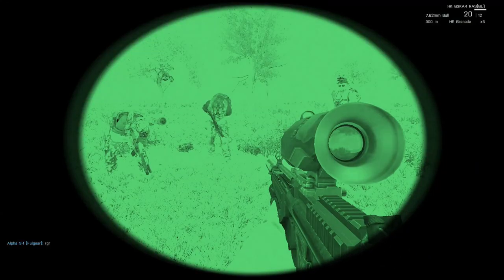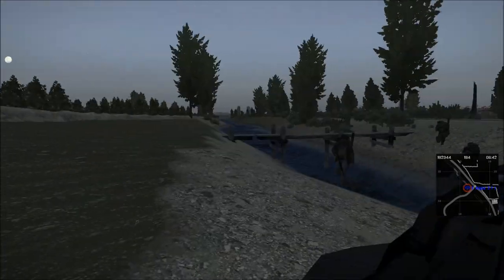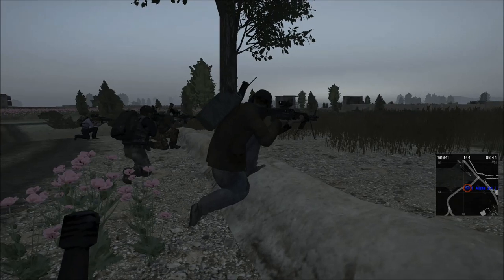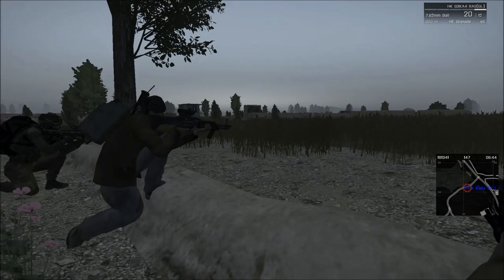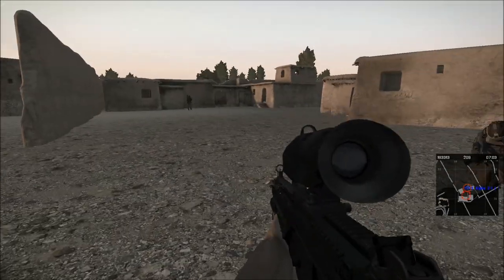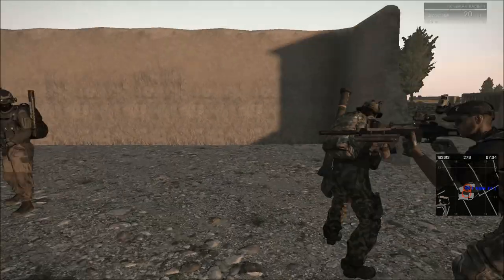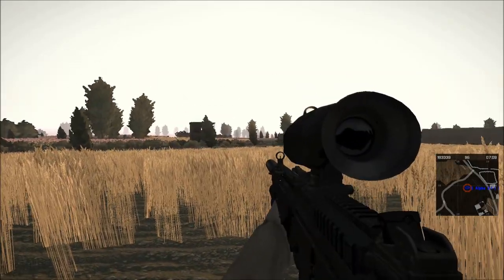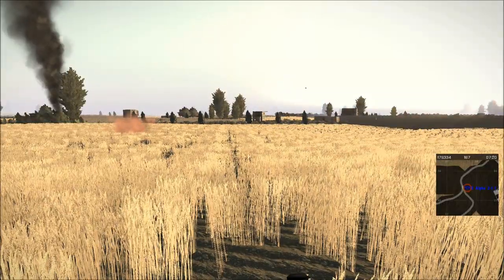JTF121 Operation: Quick Jack (06-09-2014)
Our first deployment as Joint TaskForce 121.